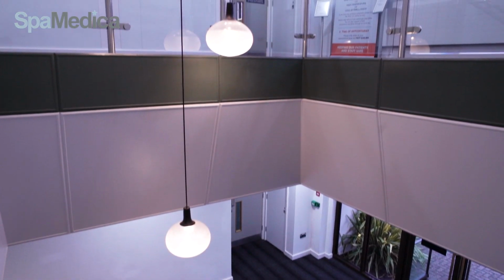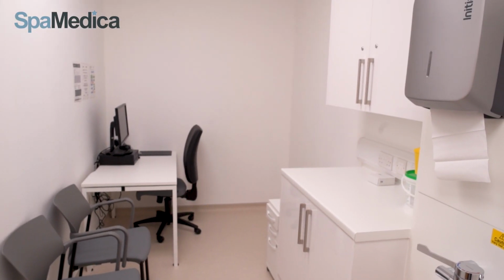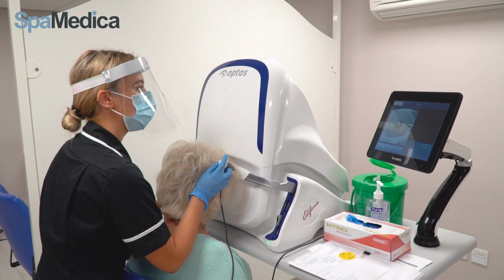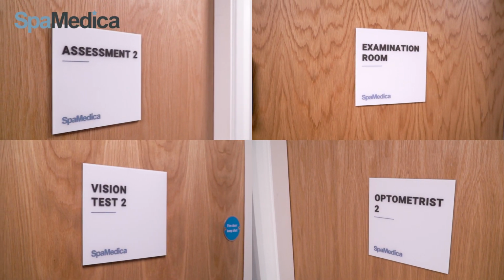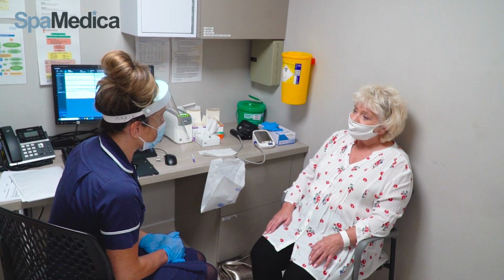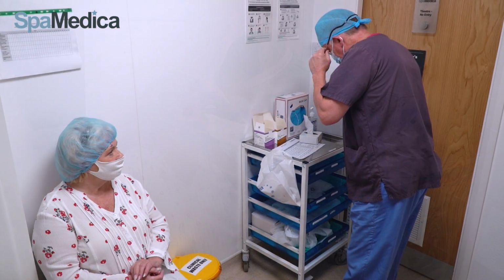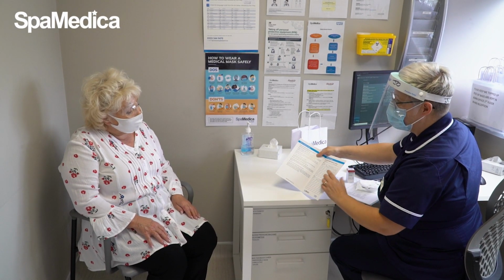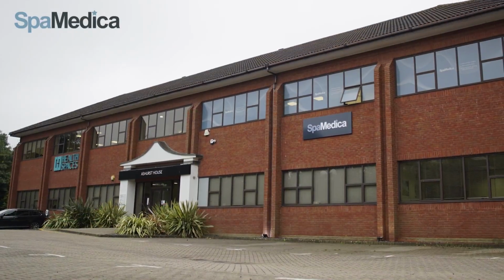SpaMedica Peterborough Hospital - Walkthrough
Welcome to our latest state-of-the-art eye hospital, SpaMedica Peterborough, where we're providing cataract surgery for NHS patients. Join us for a virtual walk-through of the hospital and find out more about our first-class facilities.